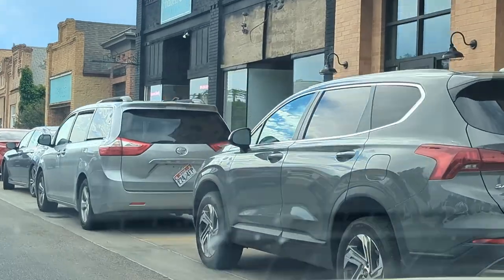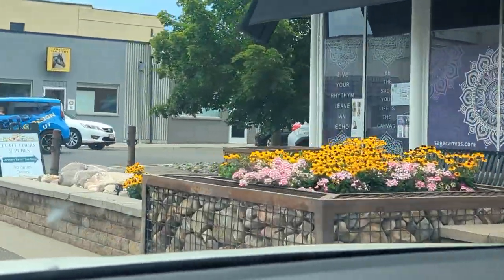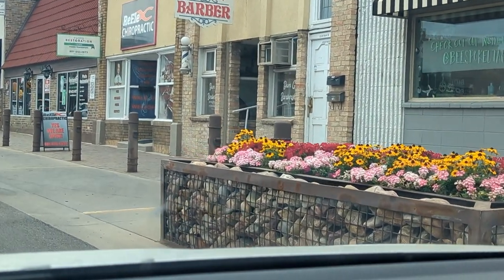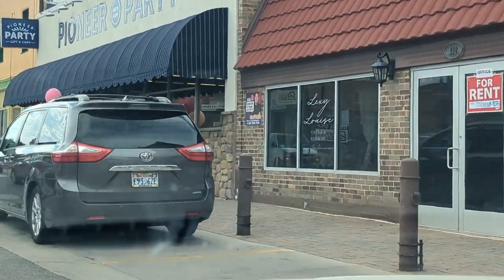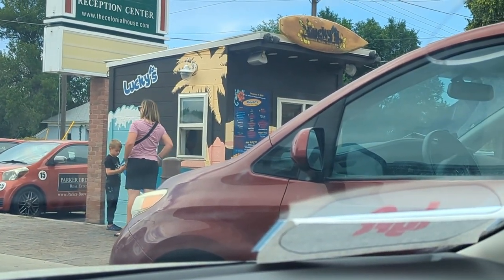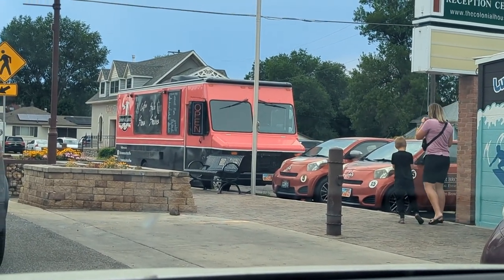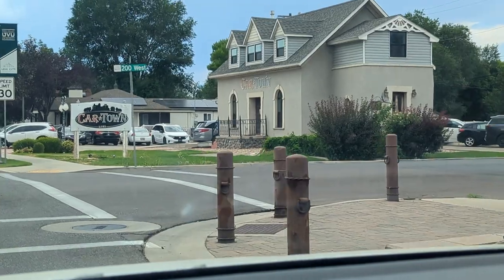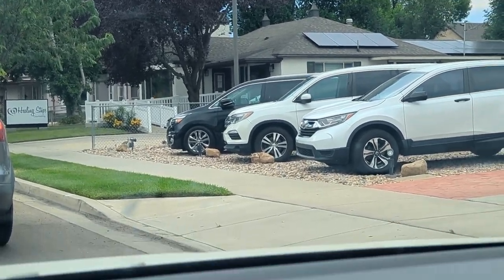Welcome to 2885 W Willow Sprout Road - A Spacious 5-Bedroom Home in Lehi, Utah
Are you looking for a perfect home in the heart of Lehi, Utah? Look no further! This stunning property at 2885 W Willow Sprout Road offers everything you need and more. With 3,200 square feet of living space, this home boasts five generously sized bedrooms and three modern bathrooms, providing ample space for you to grow and thrive.

Key Features:
5 Bedrooms: Spacious and inviting, perfect
3 Modern Bathrooms: Well-appointed with stylish fixtures and finishes.
3,200 Sq Ft: Expansive living space to accommodate all your needs.
Open-Concept Living: Enjoy a bright and airy atmosphere with plenty of natural light.

Modern Finishes: Thoughtful design elements throughout the home enhance both style and functionality.
Prime Location in Lehi, Utah
Located in a highly sought-after neighborhood, this property offers convenient access to local amenities, top-rated schools, and beautiful parks. Lehi is known for its community and vibrant lifestyle, making it the ideal place to call home.

Why Choose 2885 W Willow Sprout Road?
This home is not just a place to live; it's a lifestyle upgrade. With its spacious layout, modern features, and prime location, 2885 W Willow Sprout Road is designed to meet all your needs. Whether you're hosting gatherings, enjoying quiet evenings at home, or exploring the local area, this property provides the perfect backdrop for creating lasting memories.

Schedule a Viewing Today!

Don't miss the opportunity to make this beautiful house your new home.